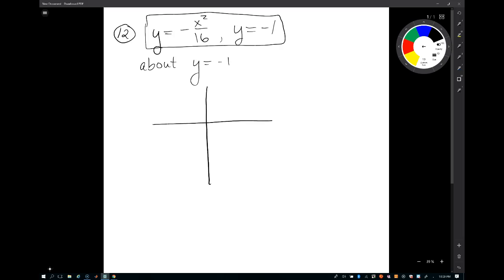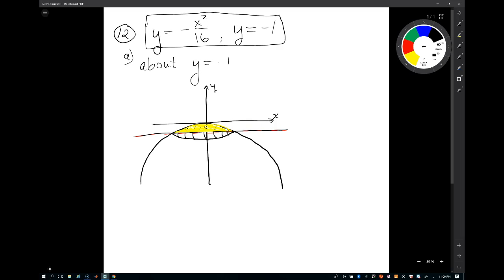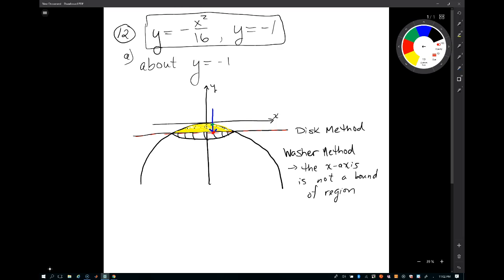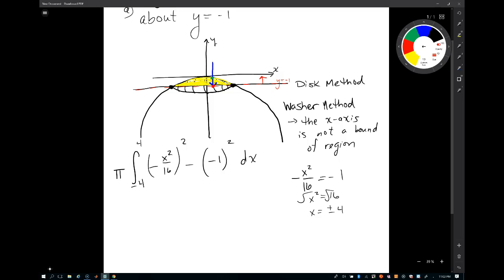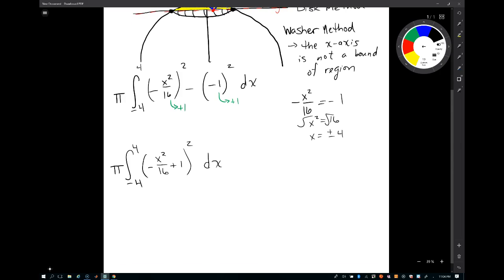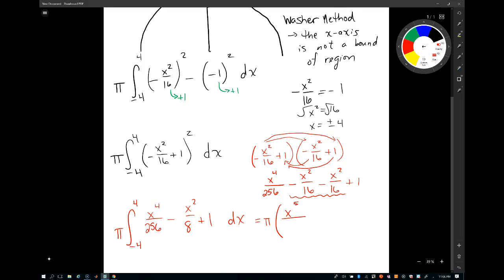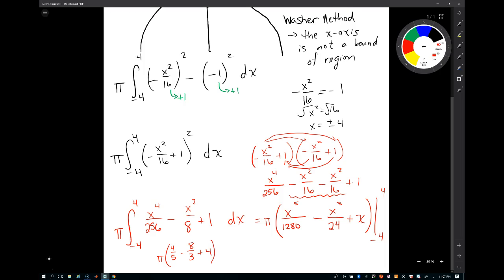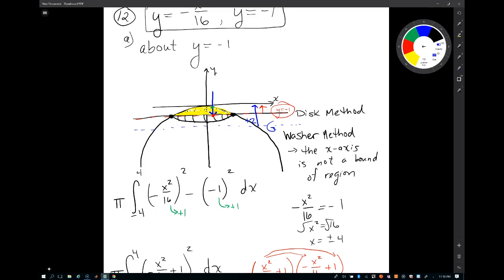Austin Hale HW #2 - Q#12